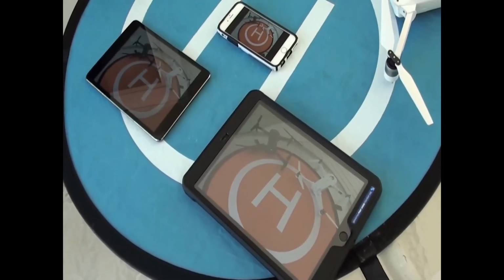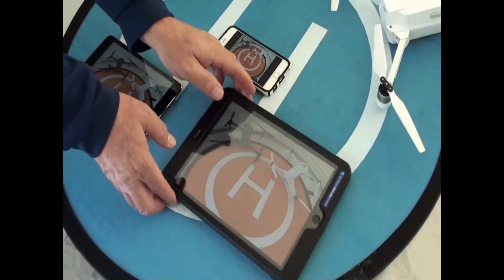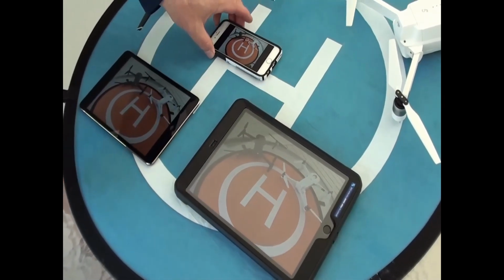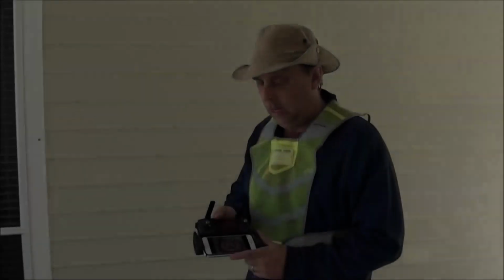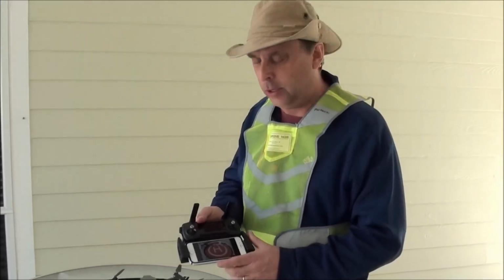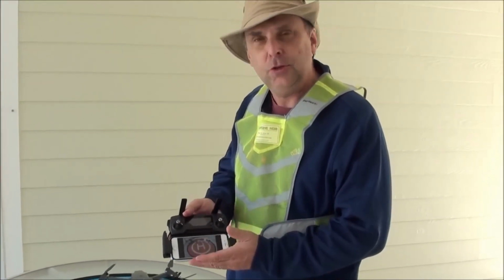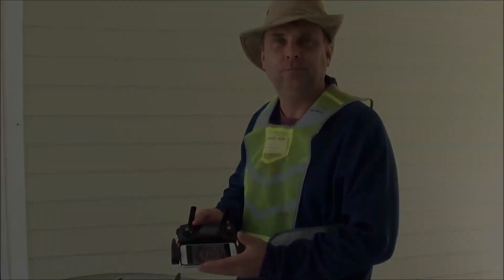EPISODE 4 - THIS IS HARD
Television Show - Actually, a Podcast
Episode 4
This is Hard

Welcome to the Drone Show